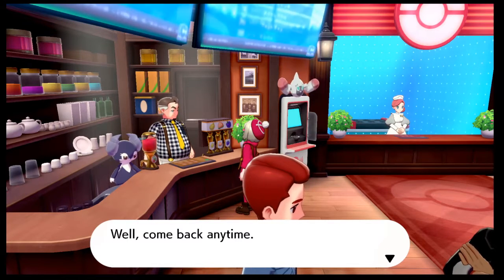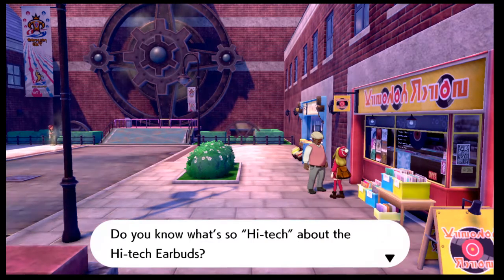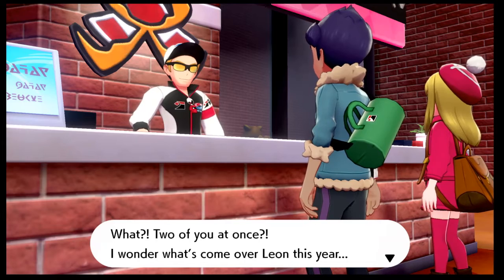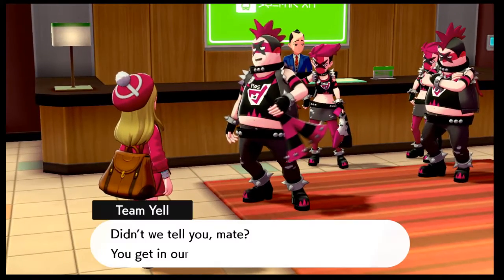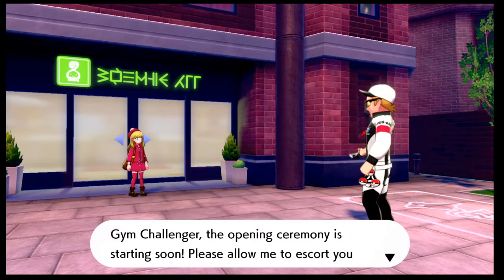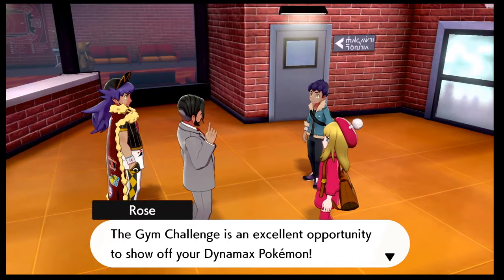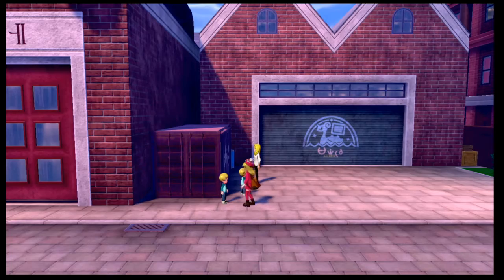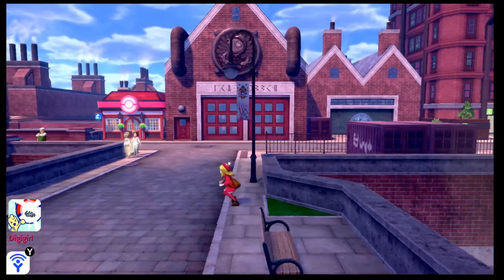Pokemon Sword And Shield Part 4, The Gym Challenge Opening Ceremony!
In this part we go to the gym challenge opening ceremony. This is a gameplay of pokemon sword, I can trying to do a 100% walkthrough of the game. I well try to make it Family-Friendly Commentary, but I can't know if I do said something bad in tell I play for you people.If you like the video and watch some of my other videos.

About Pokemon Sword and Pokemon Shield:

Begin your adventure as a Pokémon Trainer by choosing one of three new partner Pokémon: Grookey, Scorbunny, or Sobble. Then embark on a journey in the new Galar region, where you’ll challenge the troublemakers of Team Yell, while unraveling the mystery behind the Legendary Pokémon Zacian and Zamazenta! Explore the Wild Area, a vast expanse of land where the player can freely control the camera. Team up with three other players locally or online in the new multiplayer co-op Max Raid Battles* in which players will face off against gigantic and super-strong Pokémon known as Dynamax Pokémon.

Certain Pokémon can even Gigantamax to gain a new look and a powerful set of G-Max moves. But there’s more to being a champion than honing your battle skills: you can pick your own clothes and get a new hairdo while visiting the stores in town, so you can be the Trainer you want to be. Throughout your journey, you’ll encounter newly discovered Pokémon as well as familiar ones that will look a little different in their new Galarian forms! And for another way to level up your Pokémon, assign them Poké Jobs to complete. You can even play with your Pokémon in Pokémon Camp, just for fun!

?: Catch, battle, and trade Pokémon on a new adventure in the Galar region
?: Choose from three new partner Pokémon and encounter never-before-seen Pokémon
?: Unravel the mystery behind the Legendary Pokémon Zacian and Zamazenta!
?: Players can control the camera in the vast Wild Area
?: Team up with other Trainers to participate in Max Raid Battles*!
?: Battle wild Dynamax Pokémon in Max Raid Battles* and try catching them!

Platform: Nintendo Switch
Release Date: Nov 15, 2019
No. of Players: up to 4 players online
Category: Role-Playing, Adventure
Publisher: Nintendo
Developer: GAME FREAK Inc.